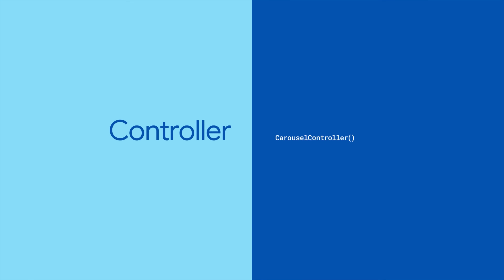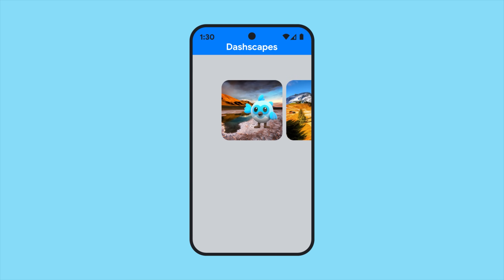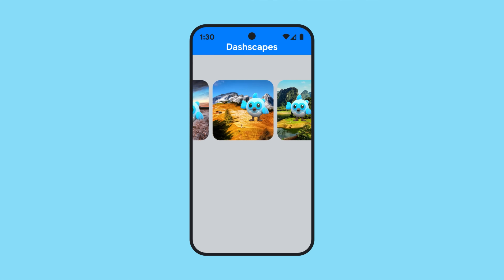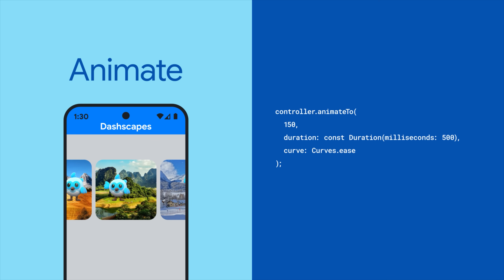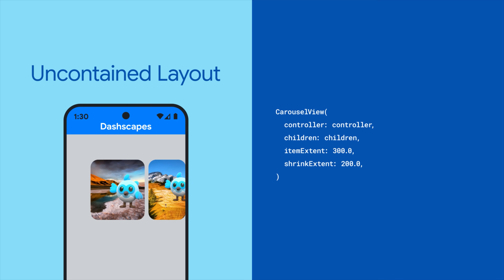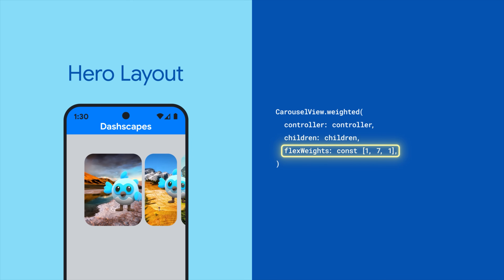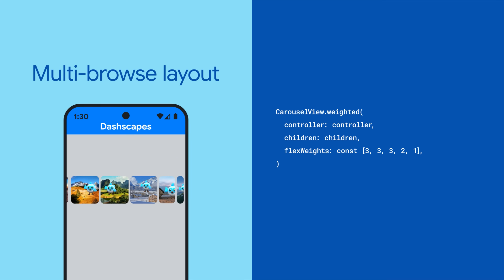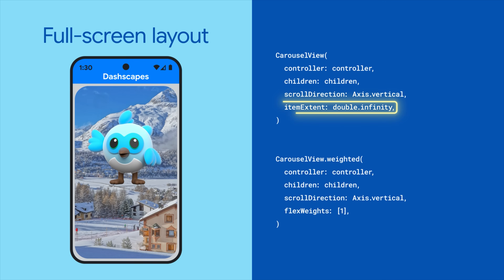CarouselView (Widget of the Week)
The CarouselView presents a scrollable list of items, each of which can dynamically change size based on the chosen layout.